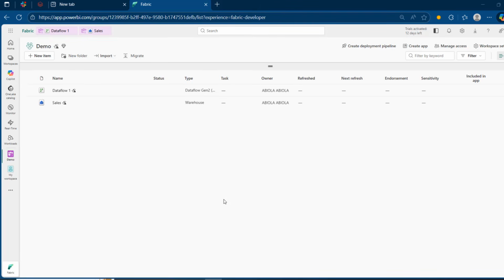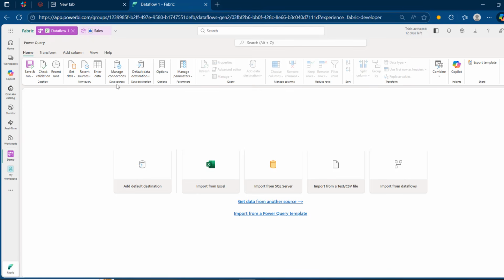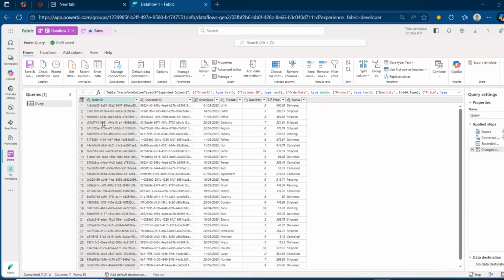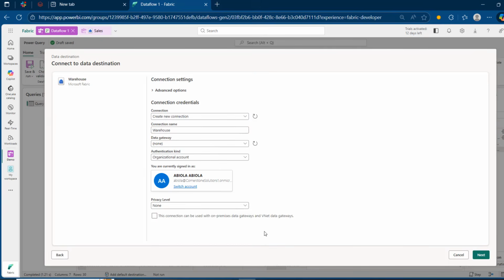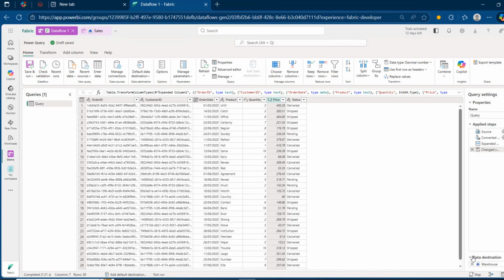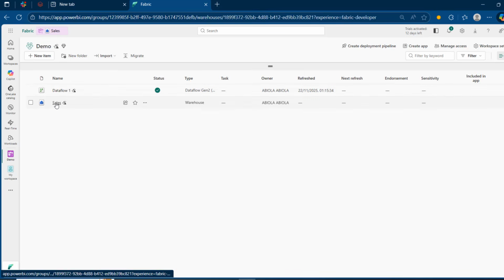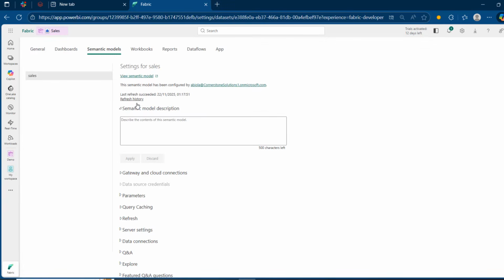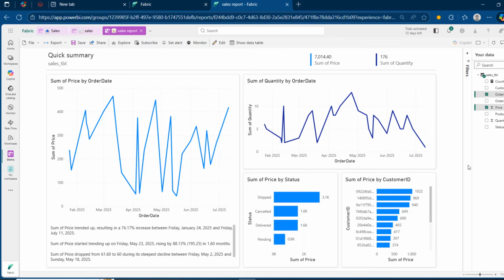ETL: JSON to Fabric Warehouse using Dataflow Gen2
In this video, I demonstrated how to leverage Fabric Dataflow Gen2 to perform simple ETL writing to Fabric Warehouse. You’ll learn how to connect JSON data, transform it efficiently, and load it into a structured warehouse environment. This tutorial is perfect for anyone looking to streamline their data engineering workflows and unlock the full potential of Fabric’s modern data stack.